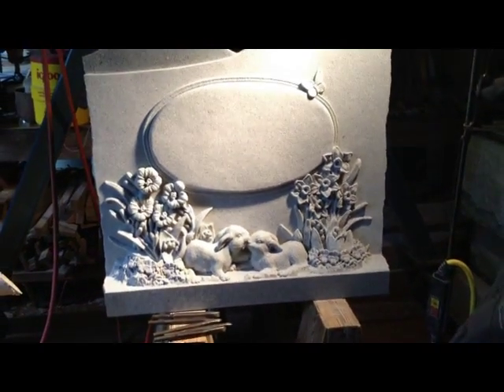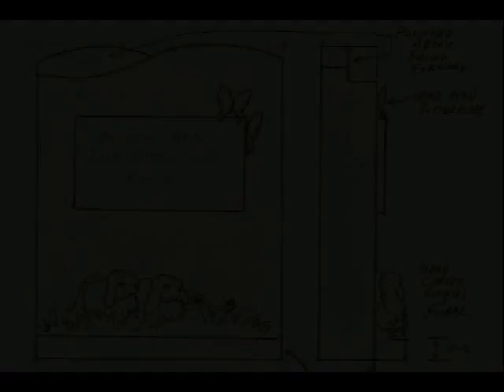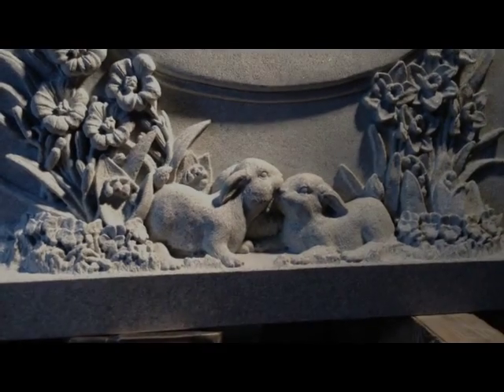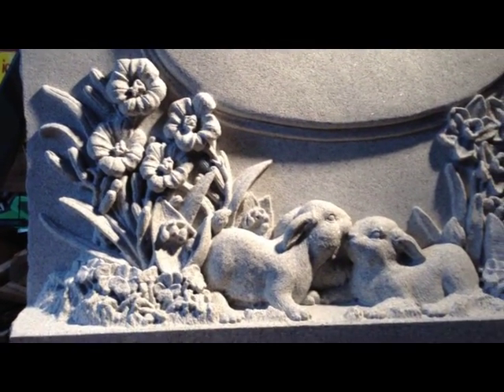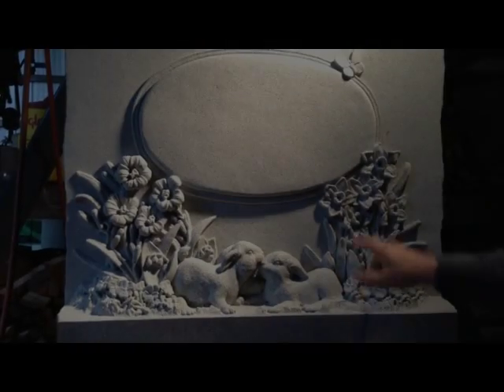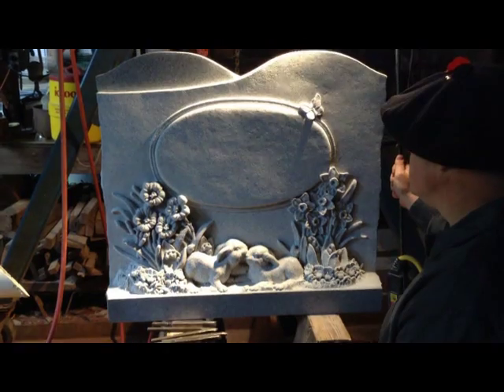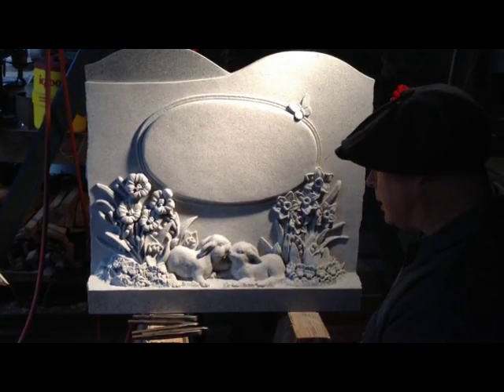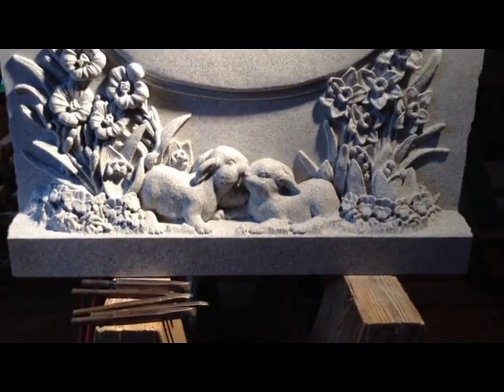Bunnies in a Flower Garden sculpture AC Button II Carolina Sculpture Studio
Sculptor AC Button of sculpts Bunnies in a Flower Garden in bas relief from solid Georgia Blue granite.  Stella d'oro daylilies, Daffodils, Johnny Jump Up violas, Lily of the Valley and a Carolina Blue butterfly join two playful bunnies.

Sculptor AC Button II sculpts and carves original composition works of art as memorials, monuments and feature installations.  and subscribe to the Carolina Sculpture Studio YouTube channel to never miss the latest project videos.